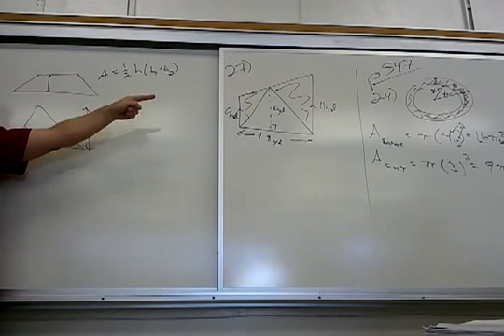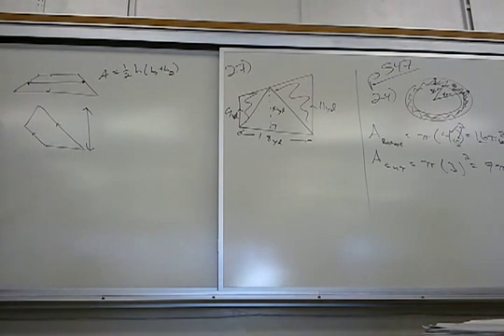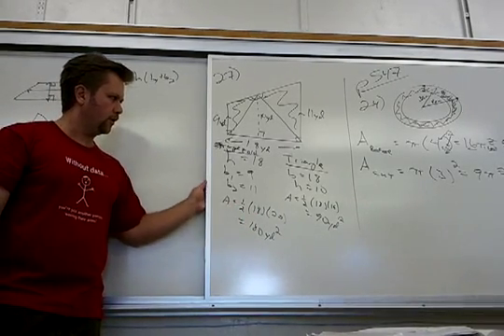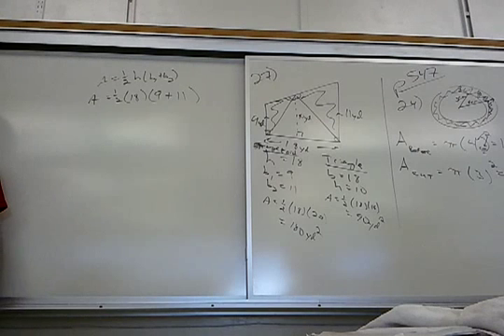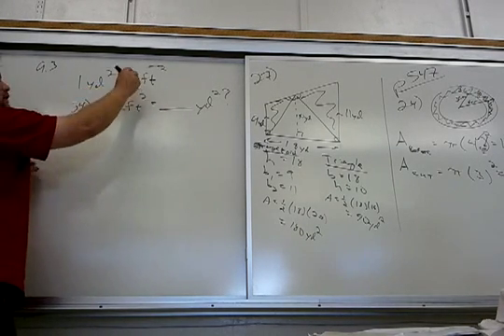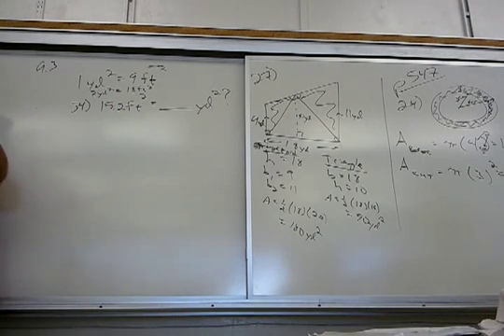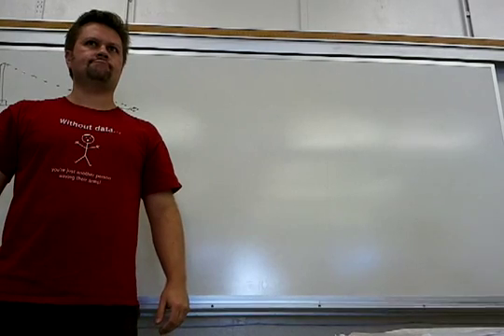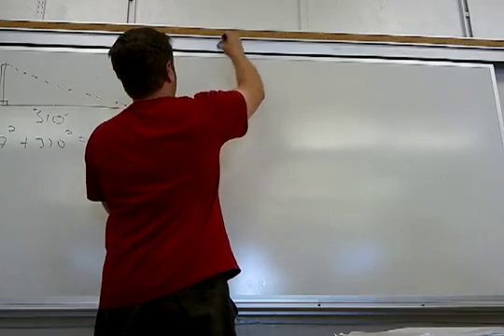Math 120, March 9 Lecture, Part 2